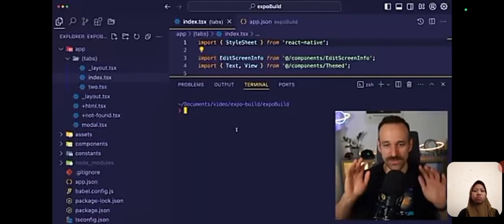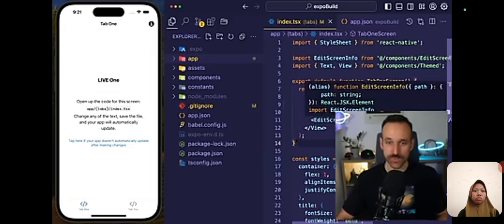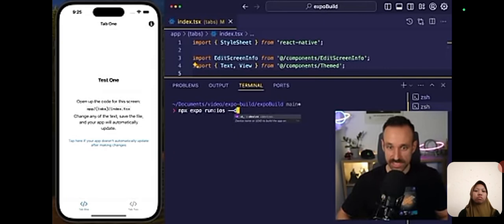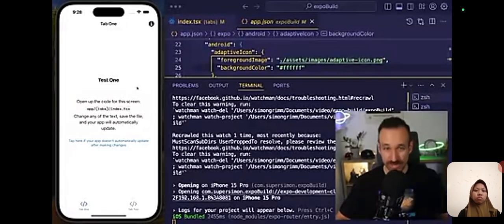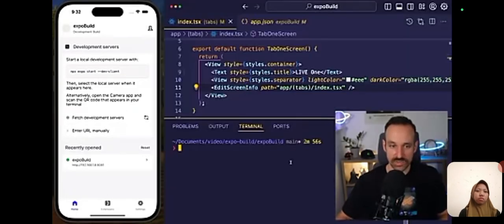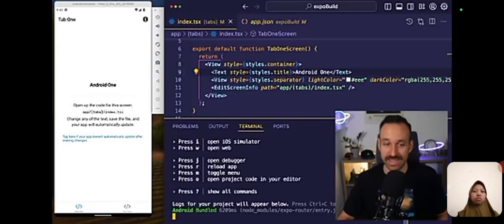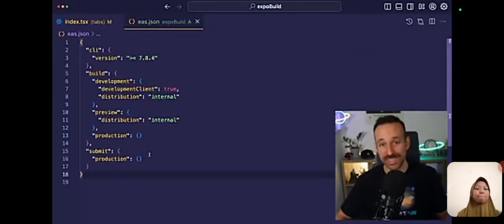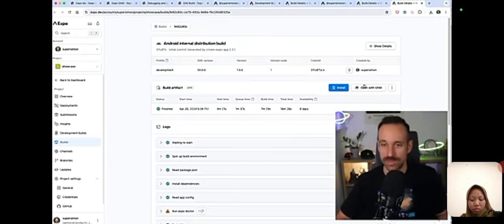Video menyimak Tugas 15 Amelia Fitri 223510157 5E